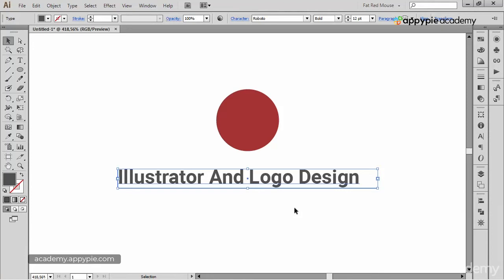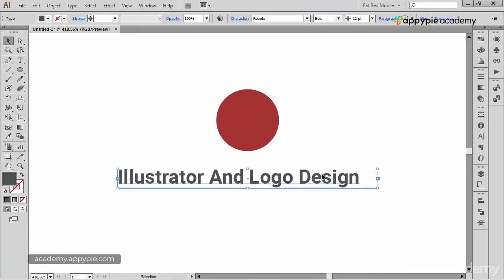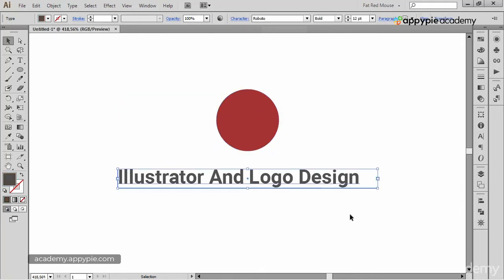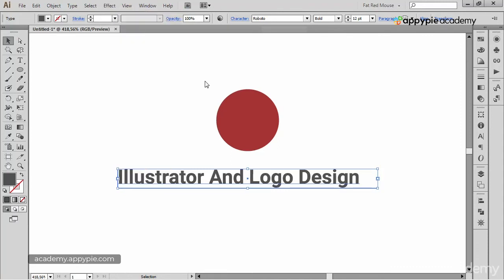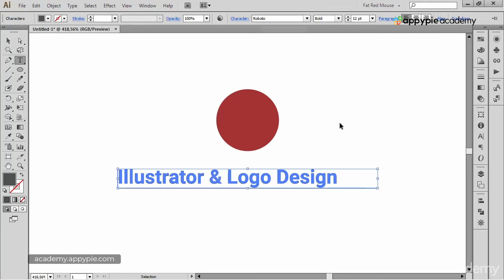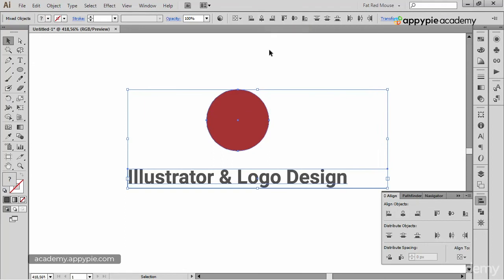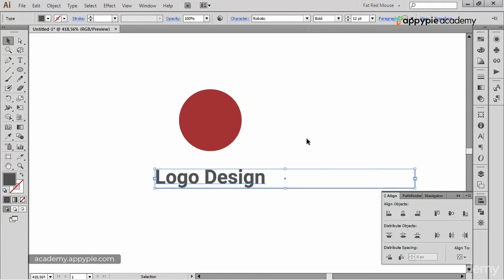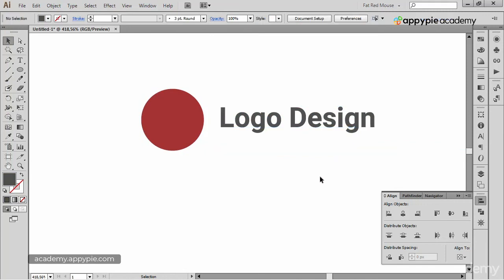How to create Dynamic outlines in illustrator? : Lesson 25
How to create Dynamic outlines in illustrator? : Lesson 25 - Are you looking for more free online courses, check